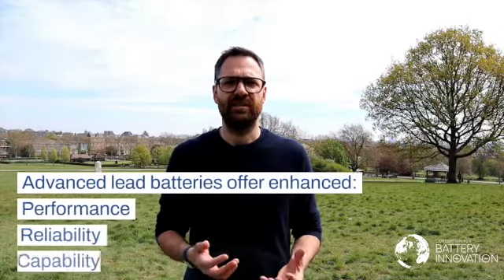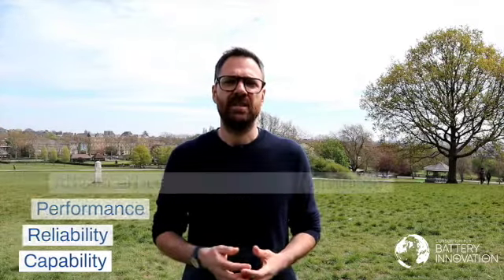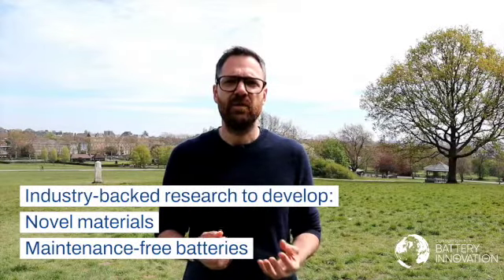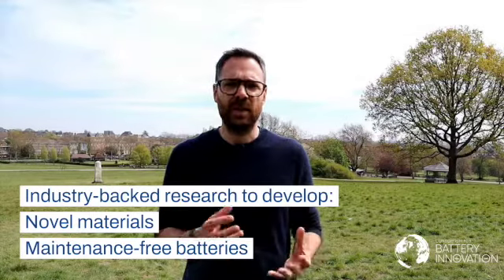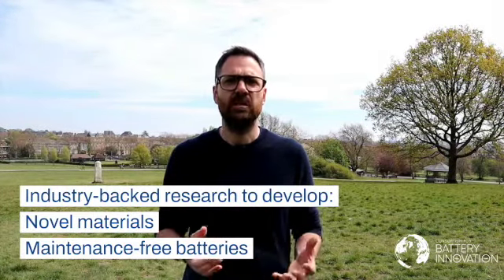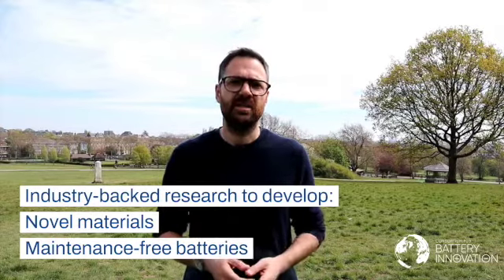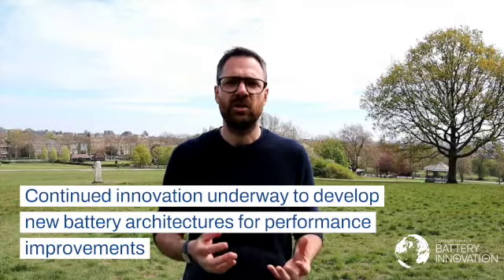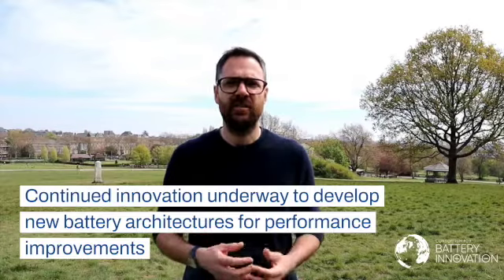Innovative performance - Lead Battery Benefits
Lead batteries have been widely used for more than a hundred years in a variety of applications. But today’s advanced lead battery is light years ahead of its predecessors in terms of performance, reliability and capability in many important areas of every day life.

Over the last 2 decades, these performance enhancements have been driven by industry backed research and innovation that has resulted in the development of batteries utilising novel materials such as carbon, and new types of maintenance free batteries such as AGM and EFB technologies.  New architectures such as bipolar lead batteries have shown new ways to improve performance, demonstrating the continued innovation underway in the technology.

Today’s advanced lead batteries have significantly improved performance and partial state of charge, and enhanced cycle life and lifetime-critical parameters for applications such as automotive, utility and renewable energy storage and motive power.